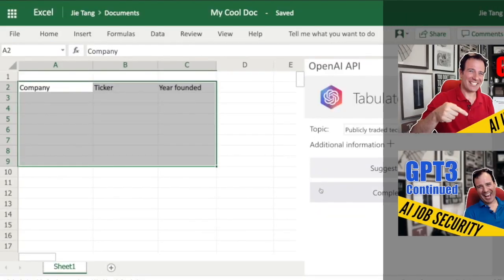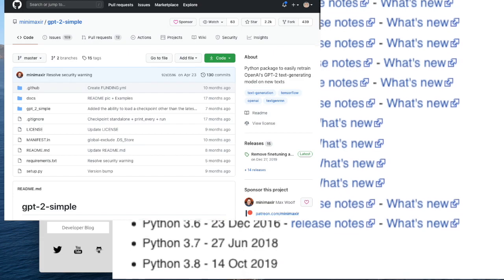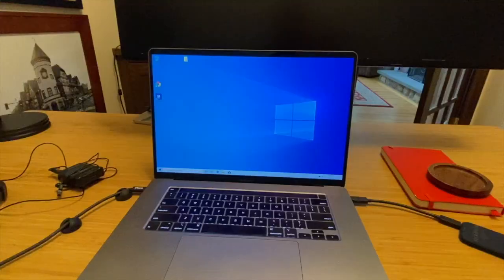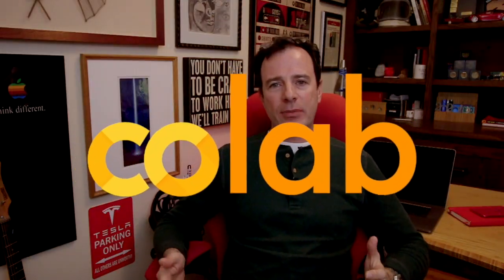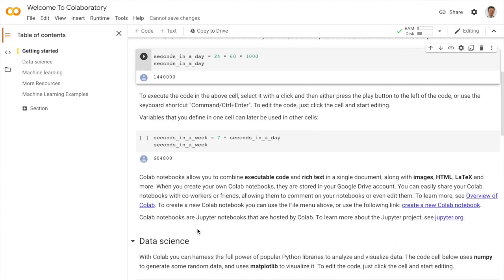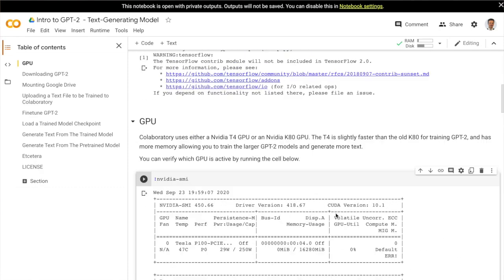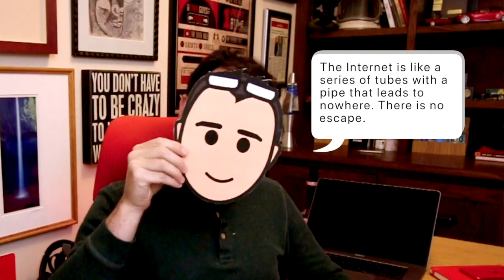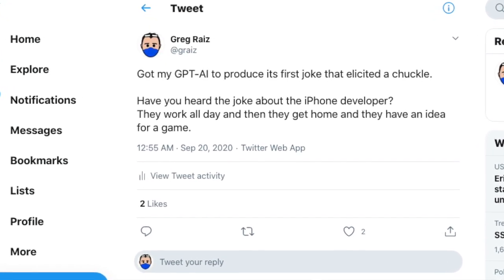GPT Tutorial - Get started with AI today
Get started with AI and GPT. Don't be stuck on the GPT3 waiting list, get setup with GPT2 and get started training your AI model.

I was tired of waiting so in this video I'll take you through the steps needed to setup GPT2 and start training the model today. The basics of GPT2 will be applicable to GPT3 and it'll give you a standalone model to start with. I'll also talk about some of the limitations and concerns of starting a business using an external API vs. code-base that you can control.

The initial example that I show was based on GPT-Simple by Max Woolf:

The Google Colab notebook that I'm using is a modified version of Max's that I modified. Make a copy of it and edit as needed:

This month I'm experimenting with Discord and if you're interested in chatting about this video, entrepreneurship. technology and design, you can join me